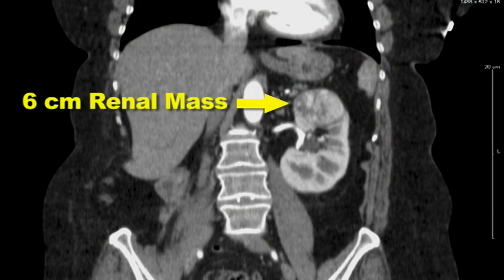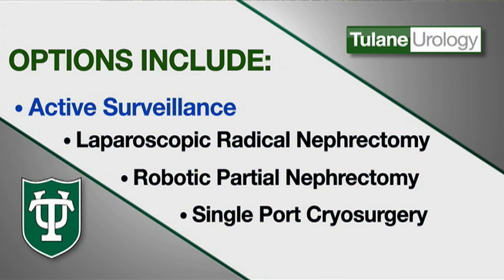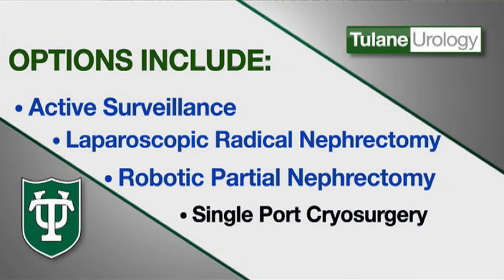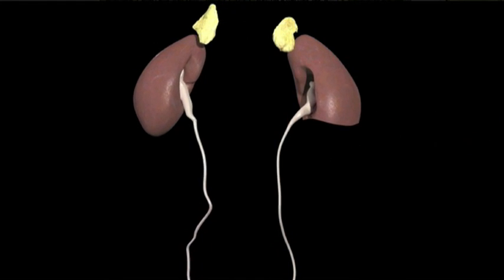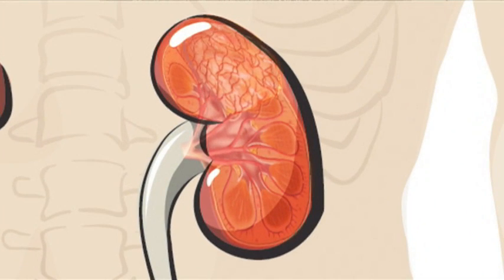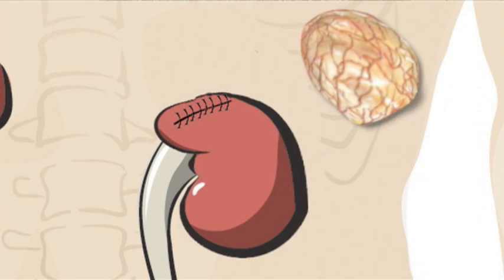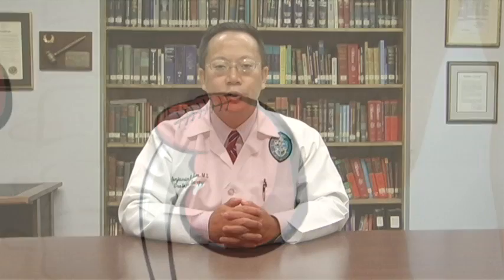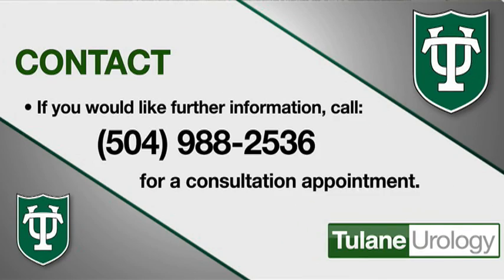ROBOTIC KIDNEY SURGERY - WHAT TO EXPECT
Dr. Benjamin Lee of Tulane Urology discusses robotic kidney surgery, and what you should expect.